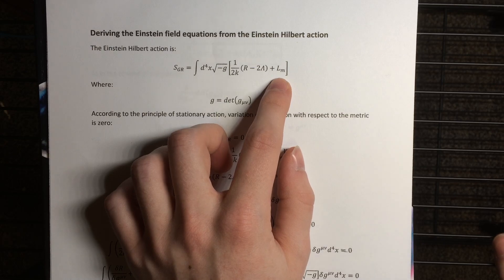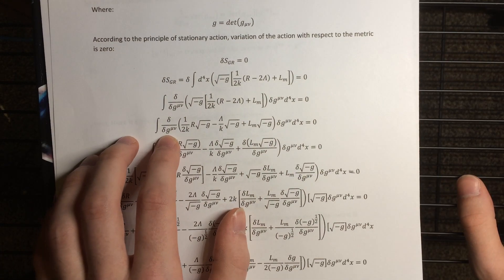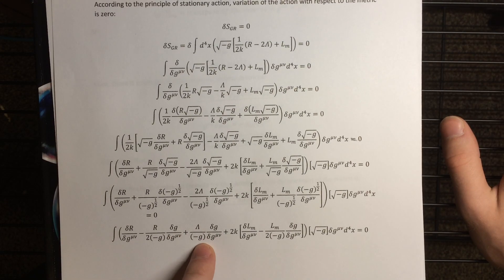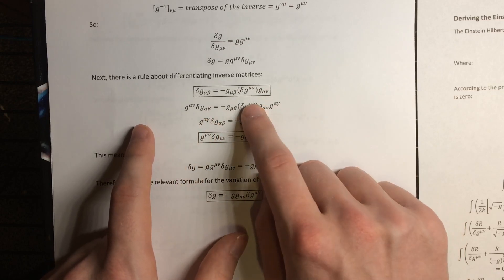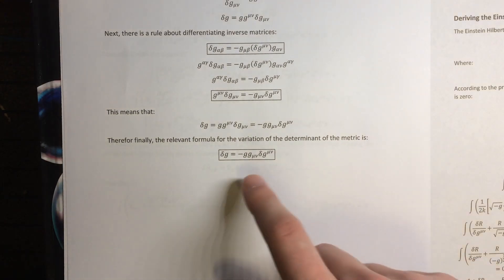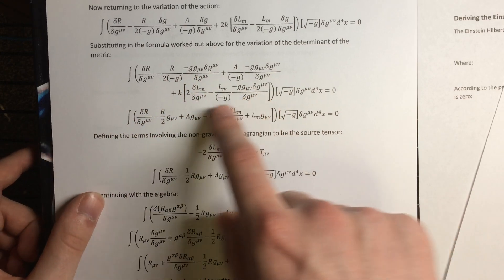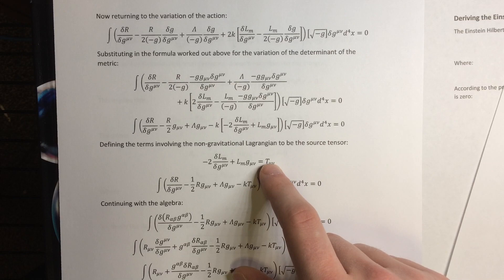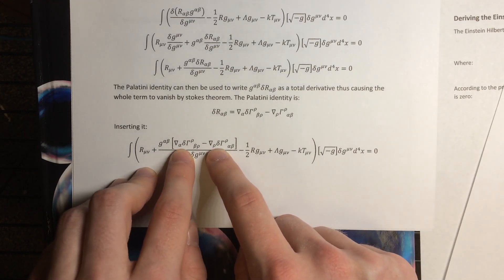Einstein Field Equations Derivation | From The Einstein-Hilbert Action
In this video, I show you how to derive the Einstein Field Equations from the Einstein-Hilbert action.

Typo At 8:37
My statement of the Palatini identity at 8:37 is missing the delta just before the Christoffel symbol in the second term. This delta must be inserted to obtain the correct identity. This error did not propagate through the calculation, because when actually doing the calculation, I used the correct identity, so only this line contains a typo.